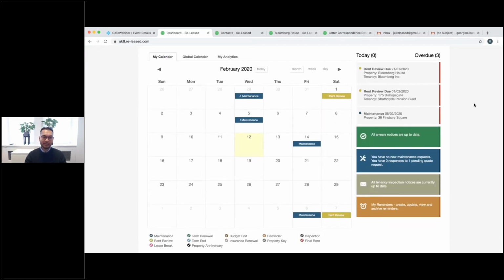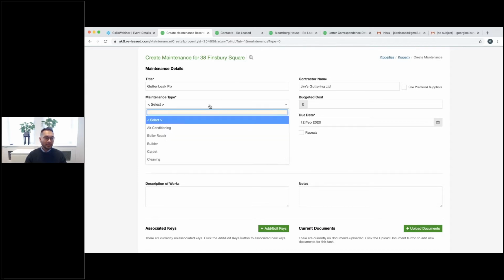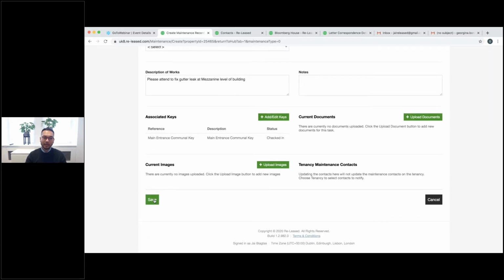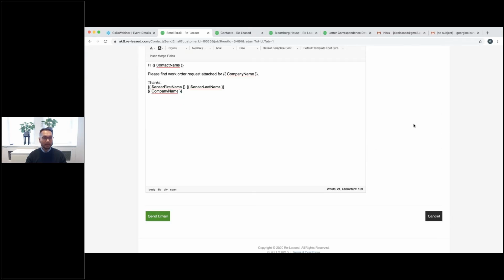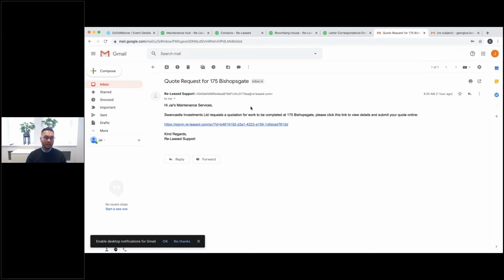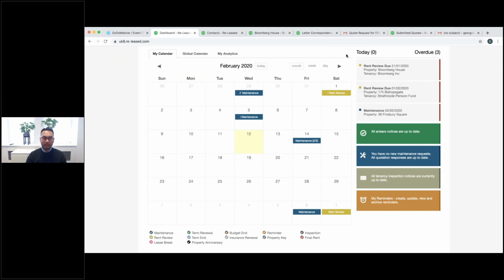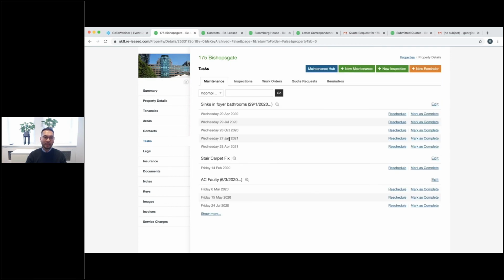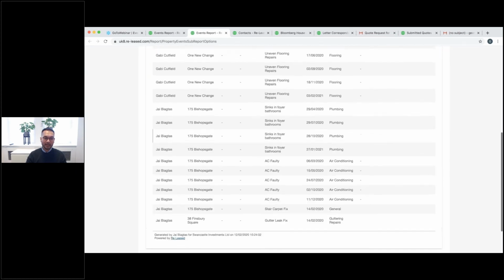Re-Fresh | Maintenance Hub Webinar